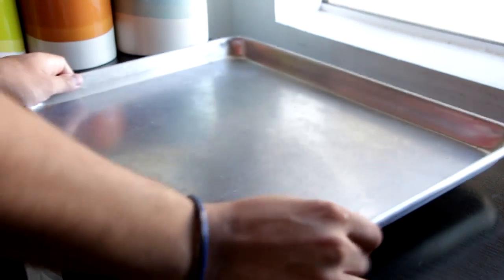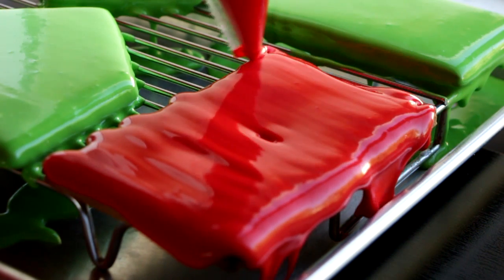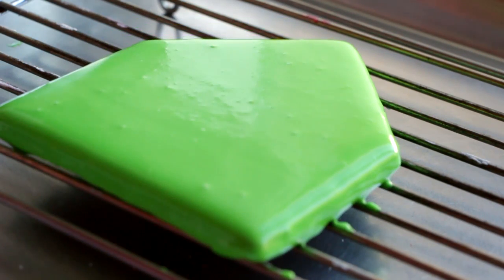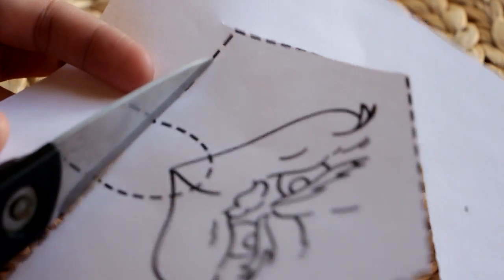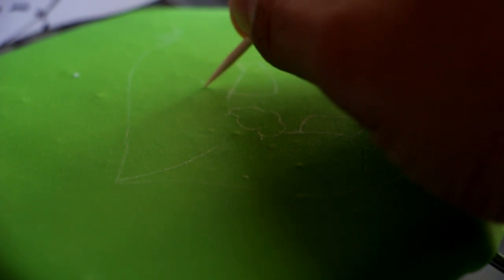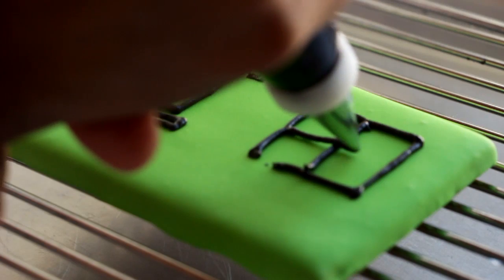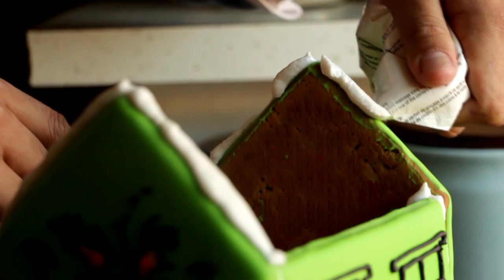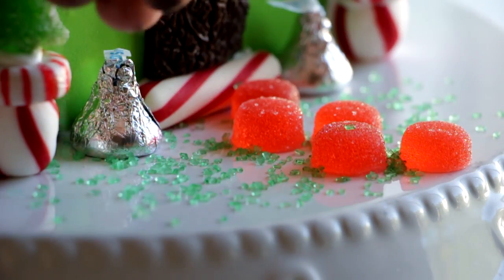How to Make the Grinch Gingerbread House | Become a Baking Rockstar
If you're a fan of Dr. Seuss' beloved children's tale, this Grinch-themed gingerbread house is for you.